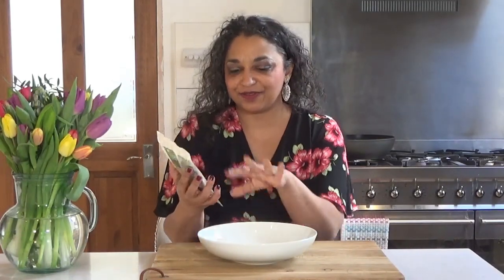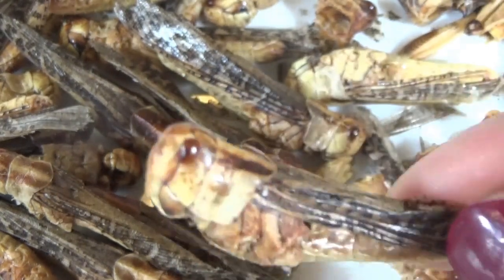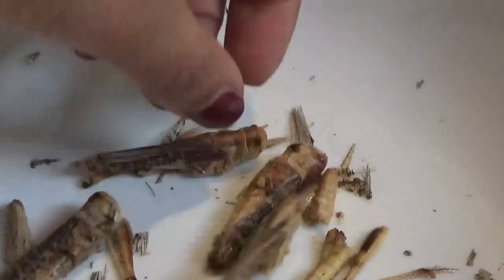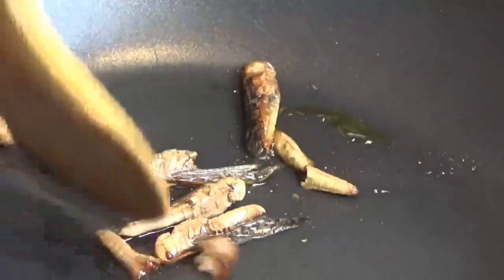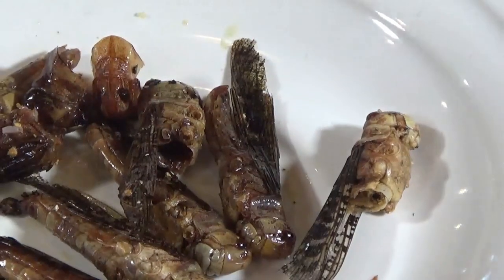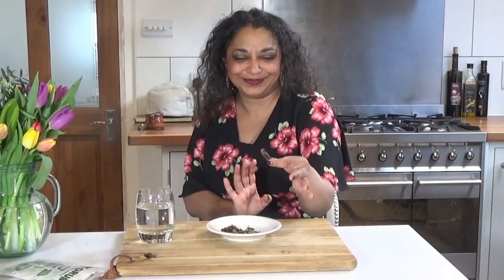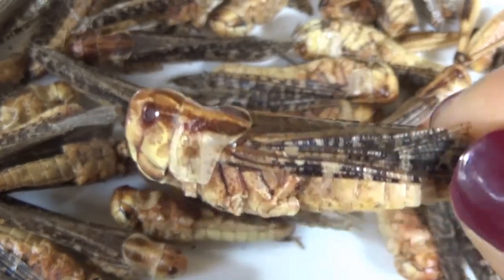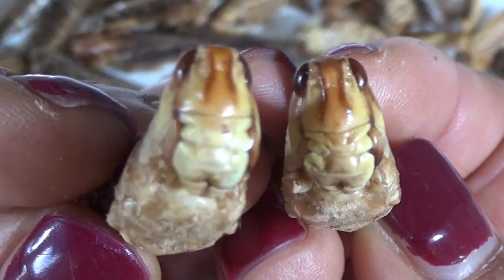Eating Grasshoppers!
Exploring different alternative foods.
Having an open mind.
World foods.
Taste testing and sensory evaluation.
Hopefully, a great resource for all you Food Teachers and Foodies out there.